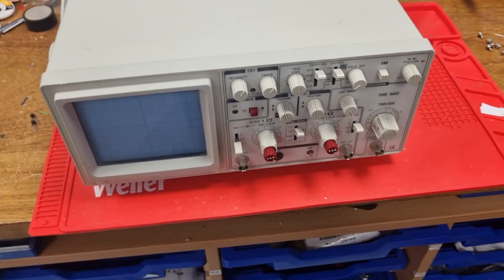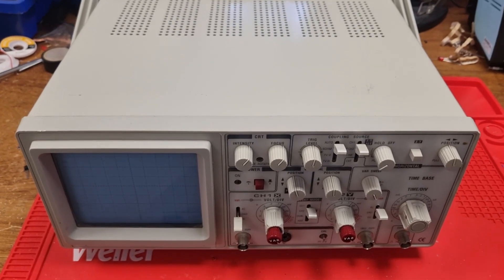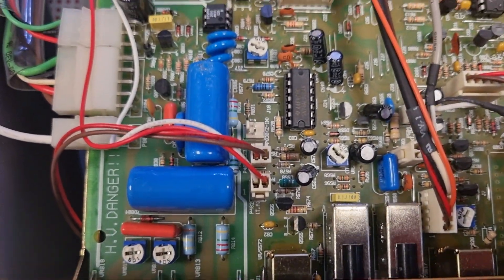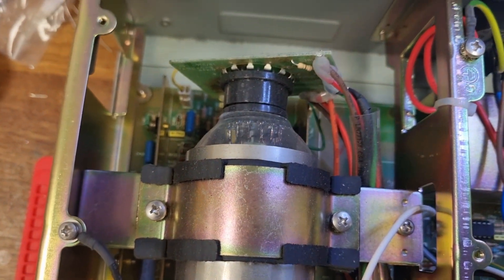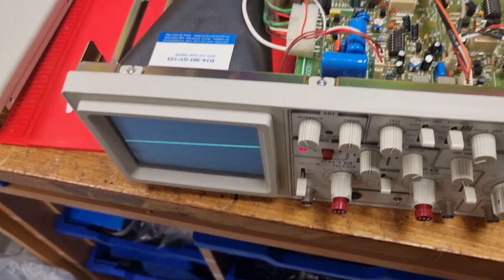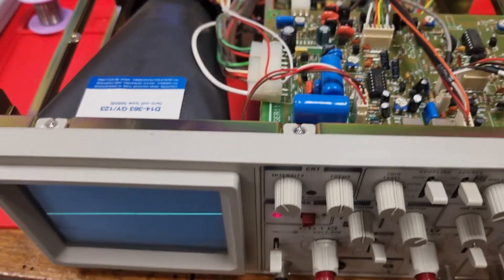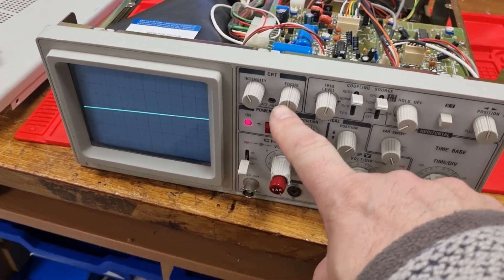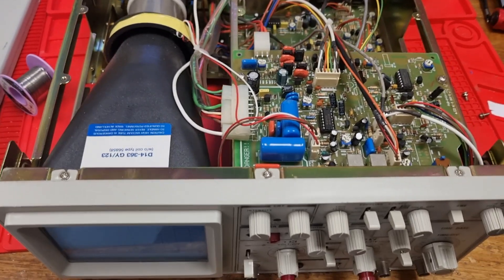Educational Oscilloscope repair- common faults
Here we have a badged Oscilloscope from Rapid electronics.
As shown in the intro when this was collected in the trace was either not visible or dancing around.

I worked on many scopes over the years, one business in particular i could be sat there for hours with a colleague working through the schematics. It was a real education. As they say, theres no better way to learn than by doing.

We repair a range of electronics.  Check out some of our other videos such as this one

and our shop is here (we do also accept direct orders).  We have large range of audio products